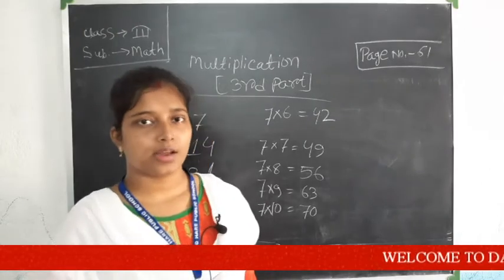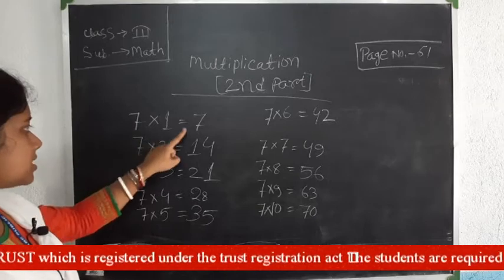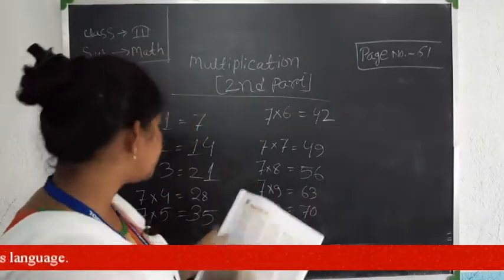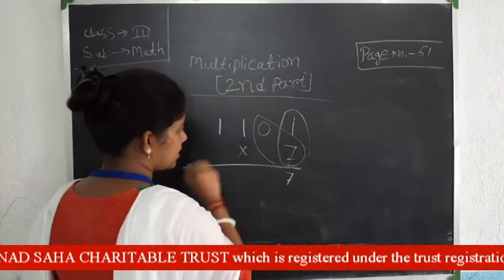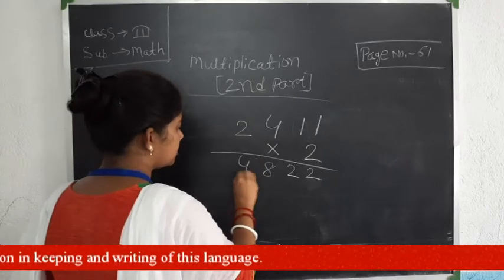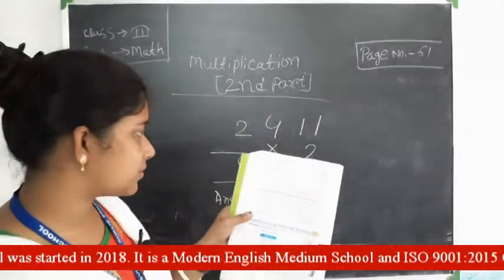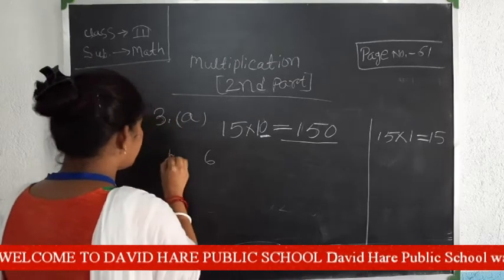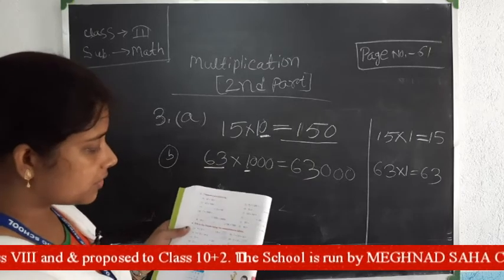Std III: Maths (Multiplication -2nd part)